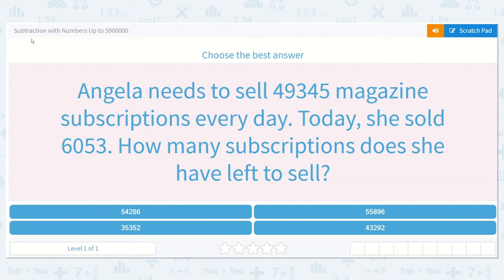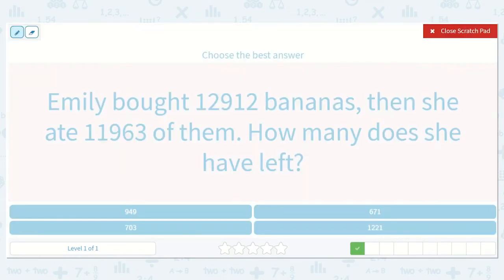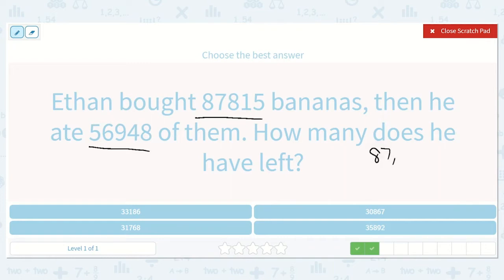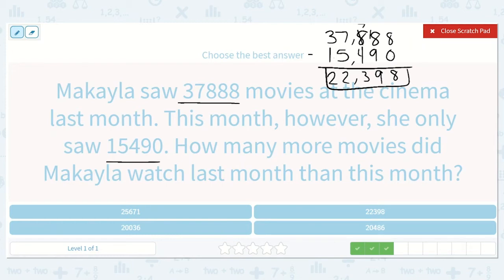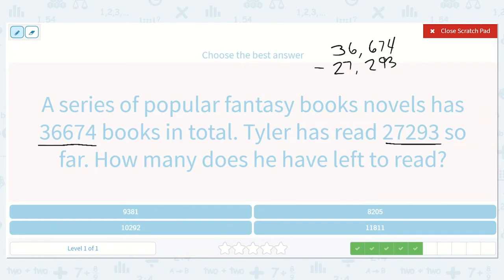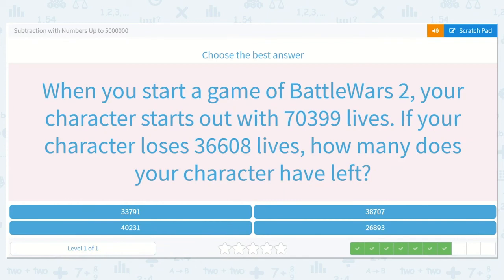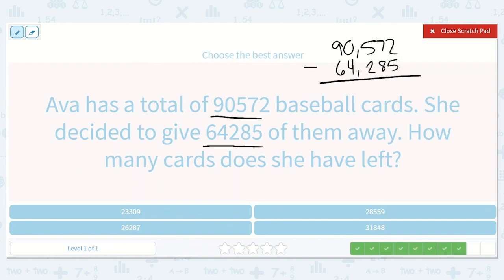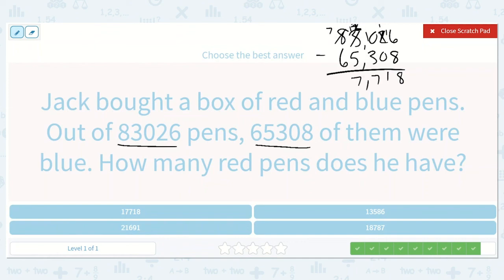4.41 Subtraction with Numbers Up to 5000000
Subtraction with Numbers Up to 5000000
Solve subtraction word problems with numbers up to 5000000.